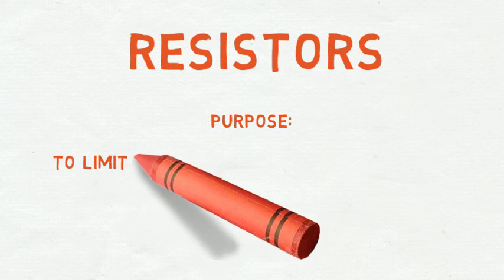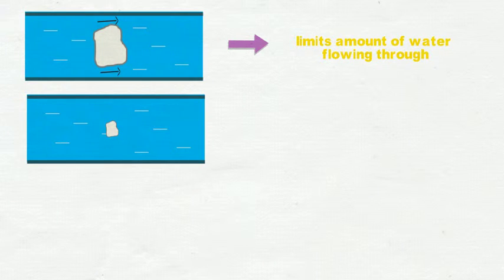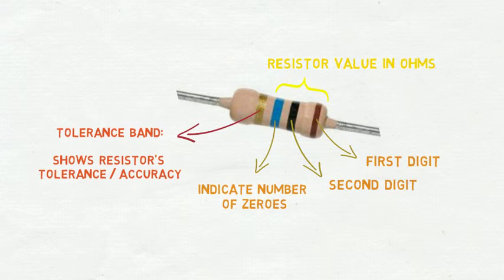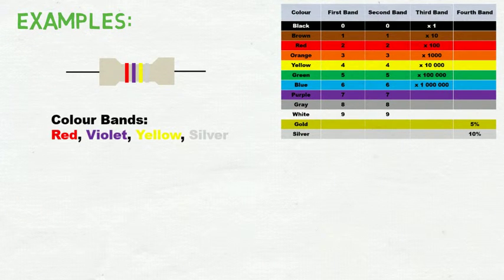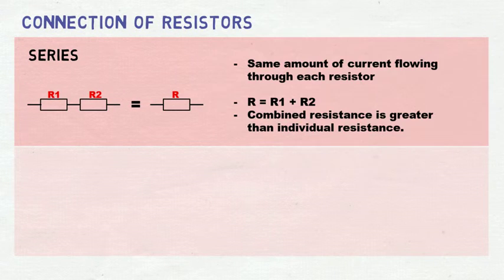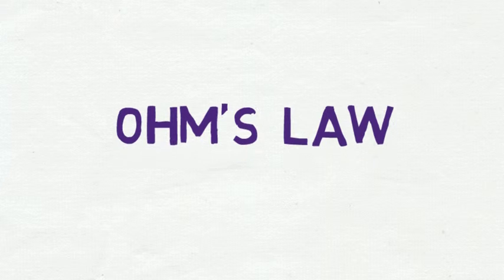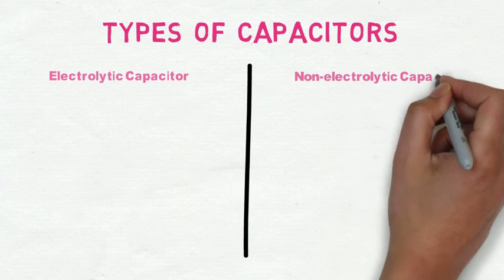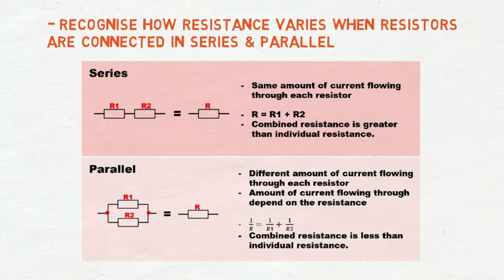Phase 2.3 Resistors & Capacitors